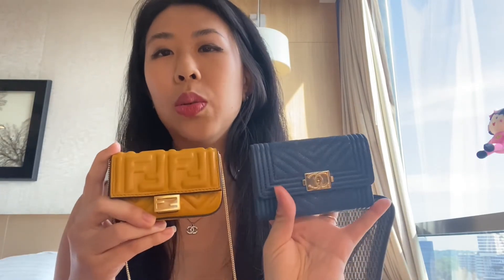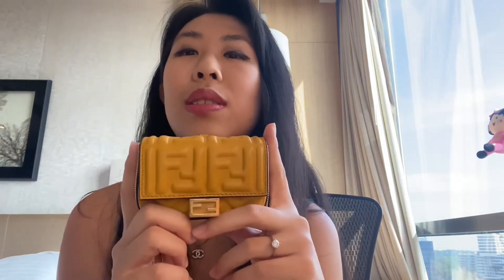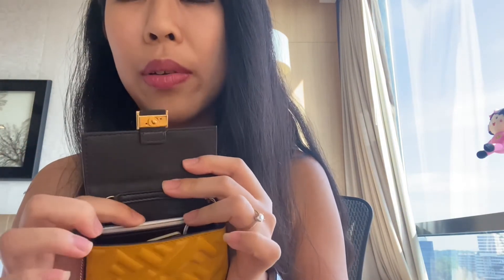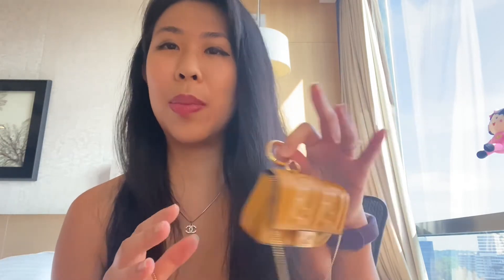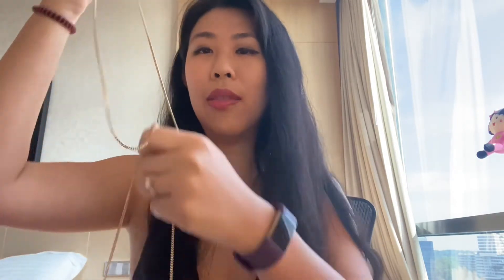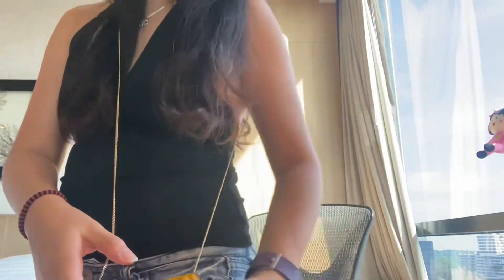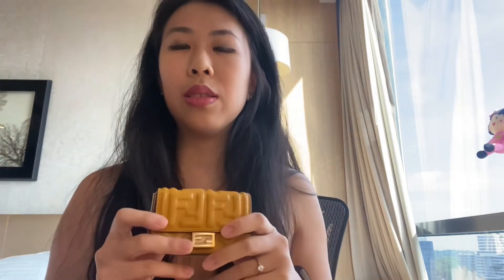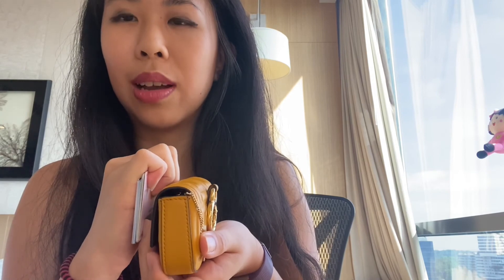Review on Fendi Nano Baguette charm | What fits inside?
Review and MOD shot or the bag. I find that very little reviews and I hope my review on your decision on this cutie.

5:28 What fits